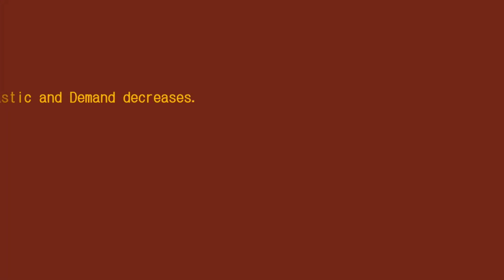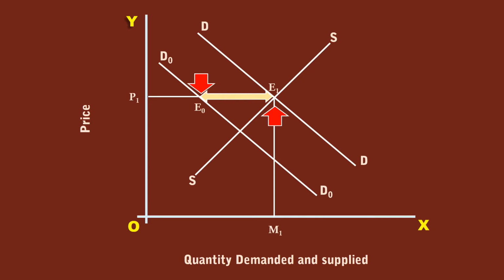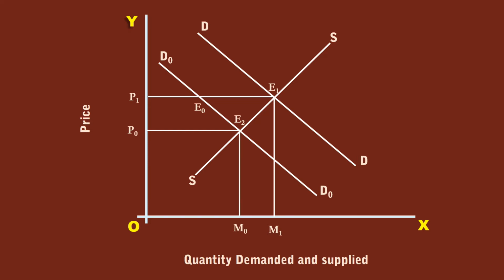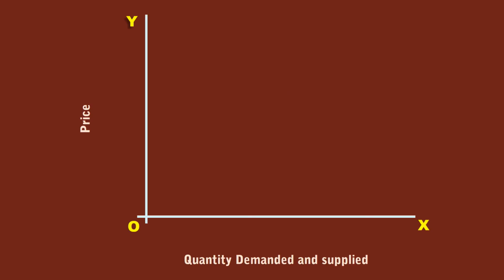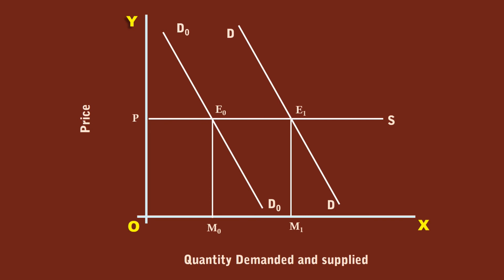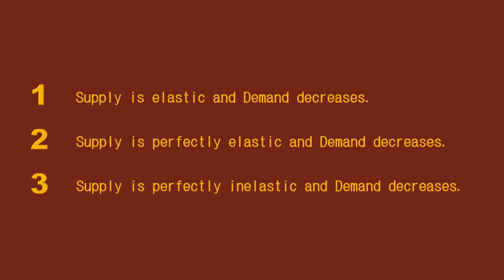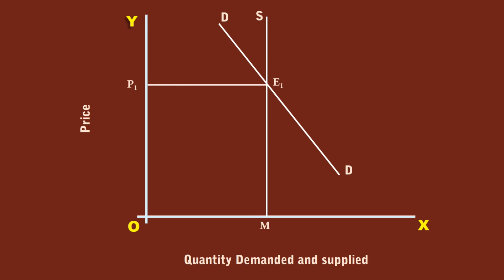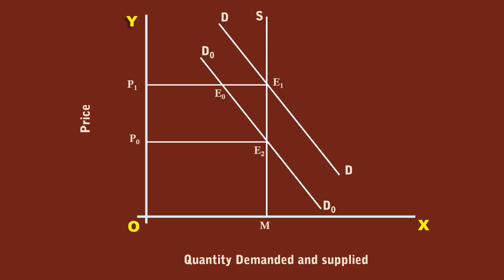Effects of changes in demand and supply on equilibrium price Part 4